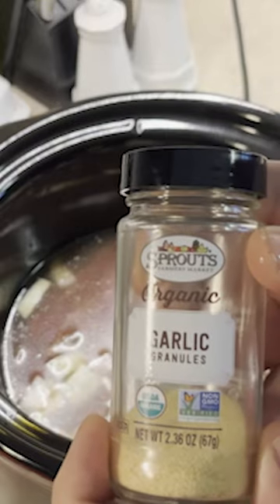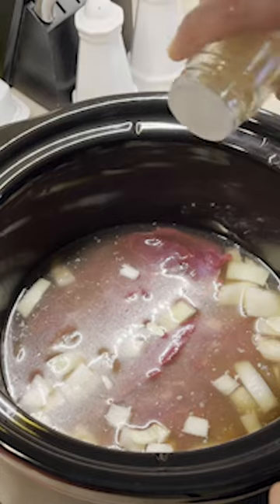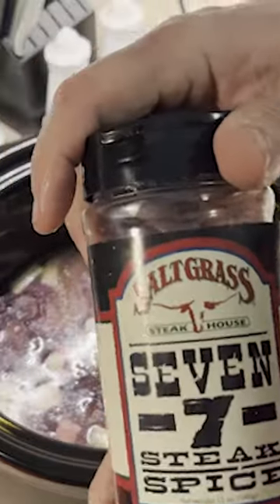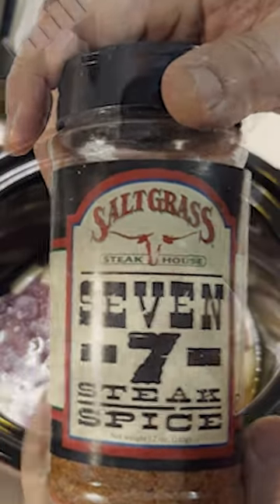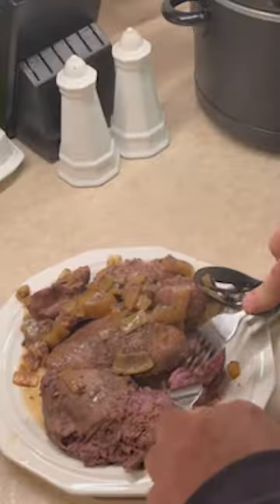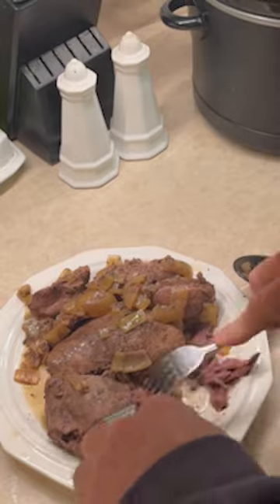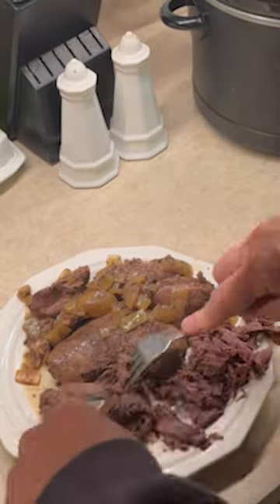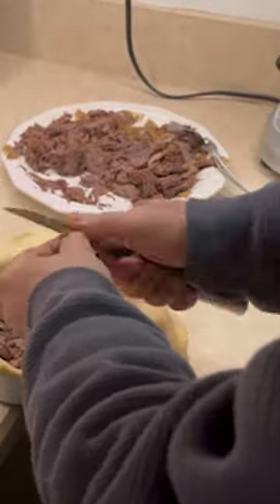How to make a goose pot pie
This is a short on making a goose pot pie. For the full video check out the